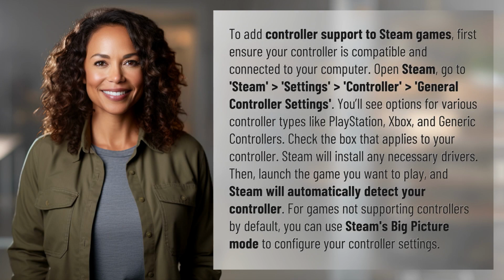How do I add controller support to Steam games?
Enhance Your Gaming Experience: Adding Controller Support to Steam Games 👉 Controller Support 101 👉 Learn how to easily add controller support to your favorite Steam games and improve your gaming experience with this step-by-step guide. From setting up your controller in Steam settings to using Big Picture mode for games without native controller support, this video has you covered.

Laura S. Harris (2024, April 16.) How do I add controller support to Steam games?
    🌐 AskAbout.video